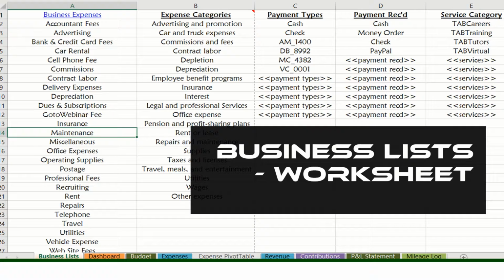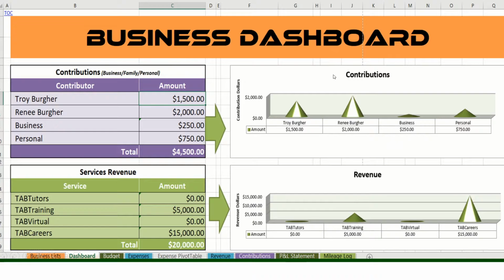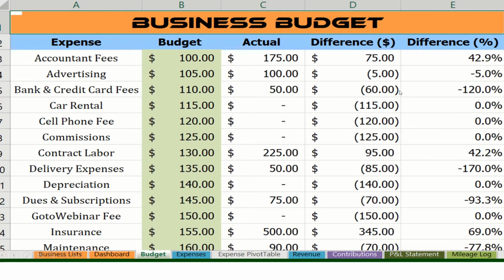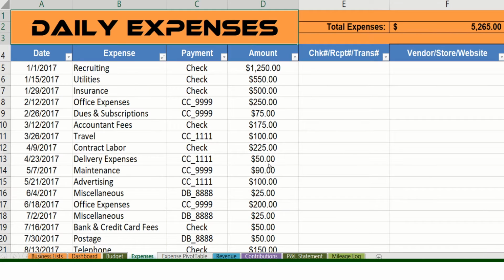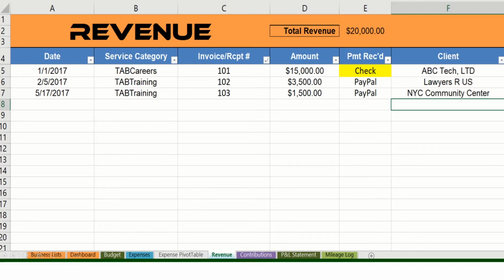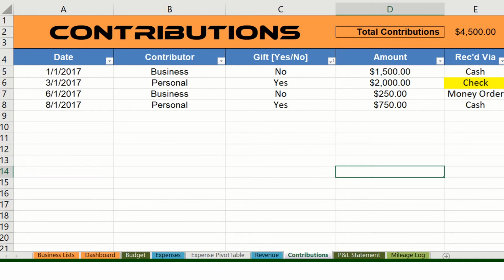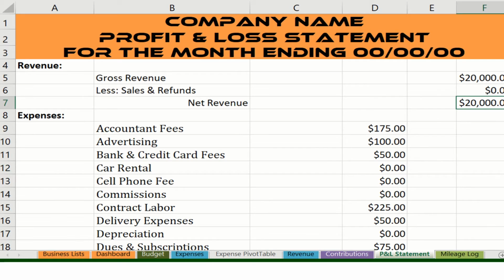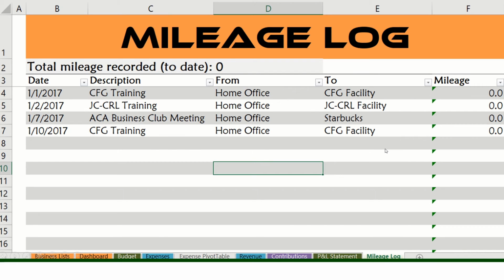Intro to our Manage Your Business Finance Training Program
Are you a new entrepreneur/start-up small business owner looking for a simple and user-friendly way to track and record daily expenses and revenue? How about having access to a dashboard that shows if you are in the red or black? It all begins by signing up for our “Manage Your Business Finances (MYBF) Virtual Training Program.” This program provides training on how to use Microsoft Excel to create a simple and user-friendly tool that will allow you to record, track, and manage your monthly business expenses and income.   for more information about our services.